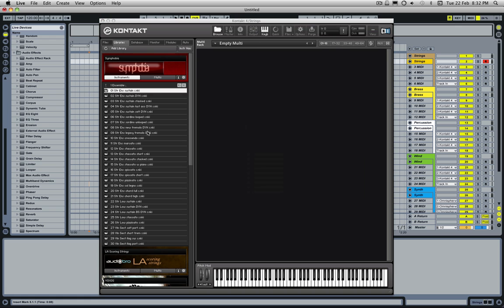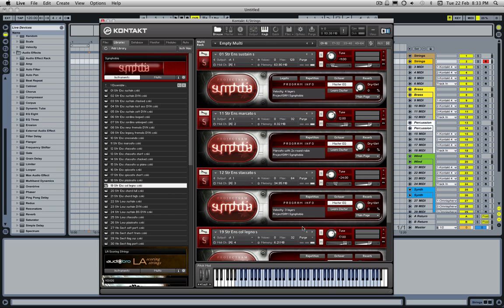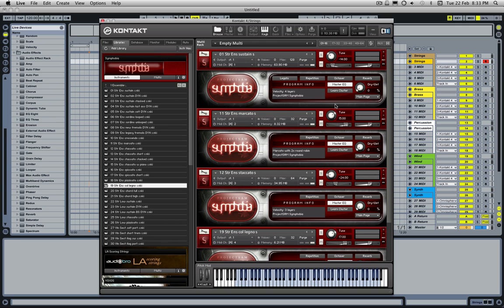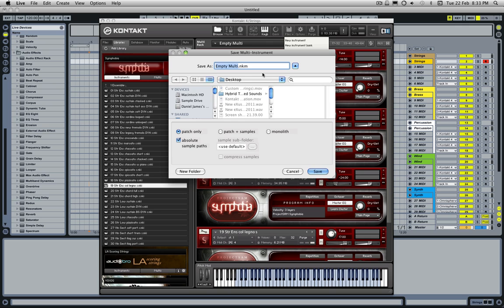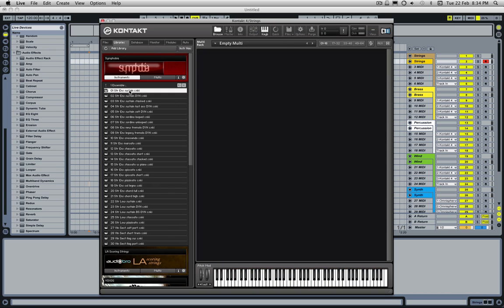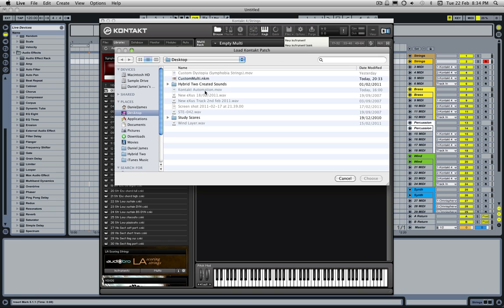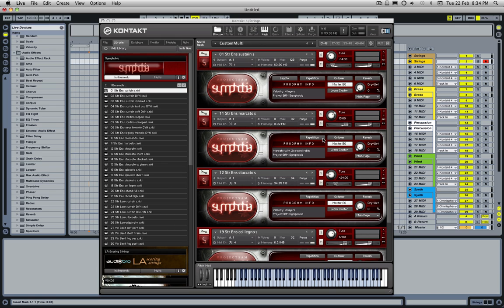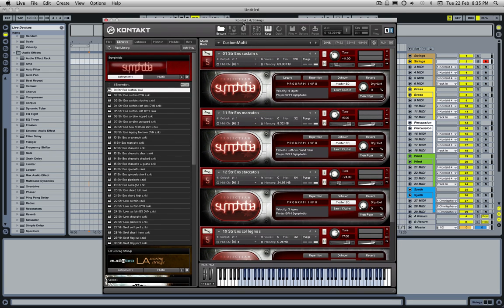Creating Custom Kontakt Multis - Quick Tip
Here is a brief tutorial on how to set up your own custom Kontakt Multis. Multis are useful for recalling Kontakt instances that contain alot of parameter changes so that you are not forced to manually set them up every time you would like them.